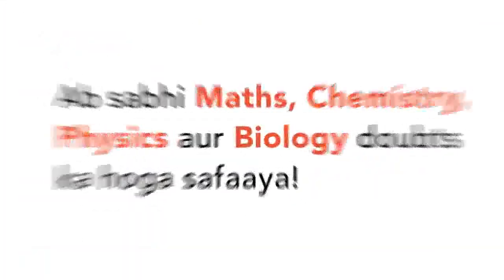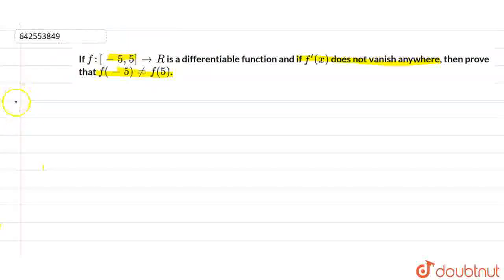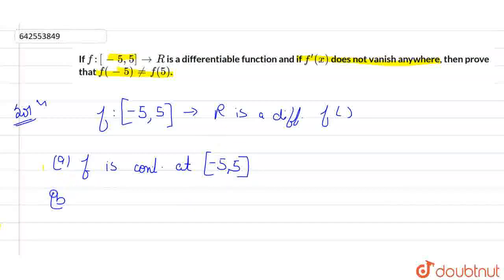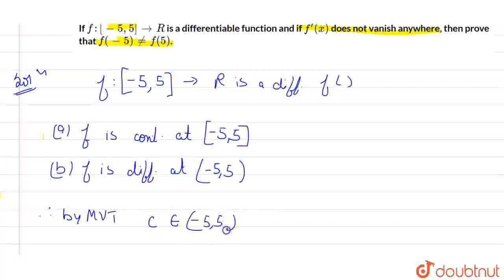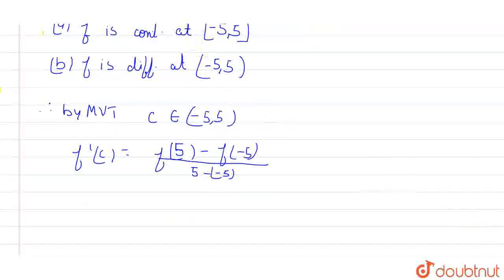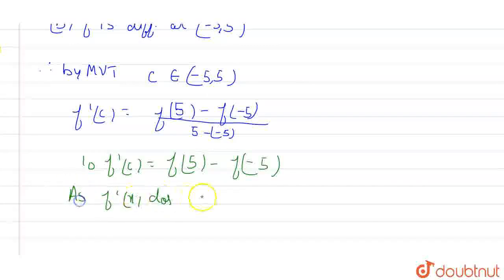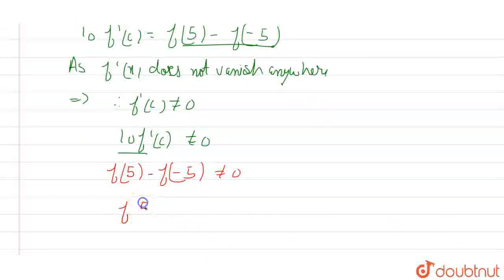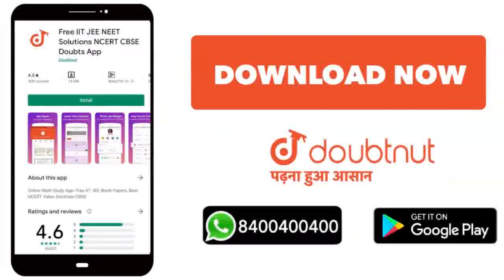If f : [ 5, 5] Ris a differentiable function and if f^(prime)(x)doesnot vanish anywhere, then pr...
If f : [ 5, 5] Ris a differentiable function and if f^(prime)(x)doesnot vanish anywhere, then prove that f( 5)f(5).
Class: 12
Subject: MATHS
Chapter: APPLICATION OF DERIVATIVES
Board:IIT JEE

👉 Have Any Query? Ask Us.